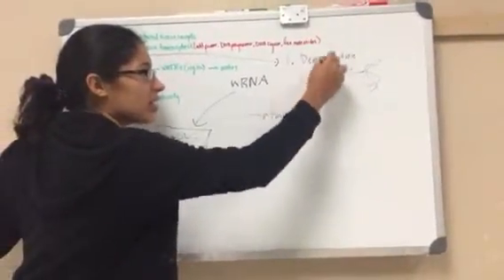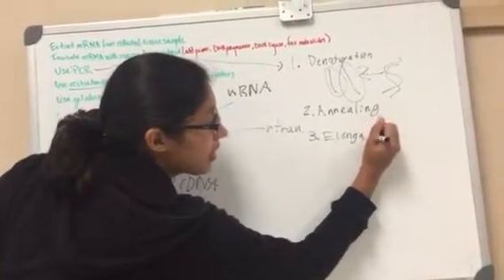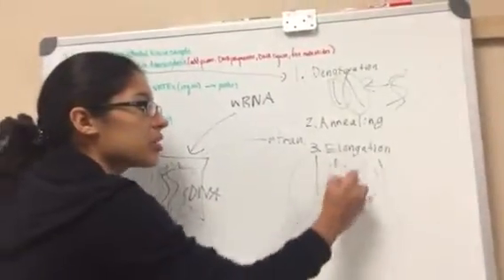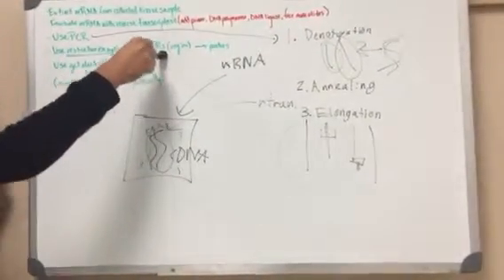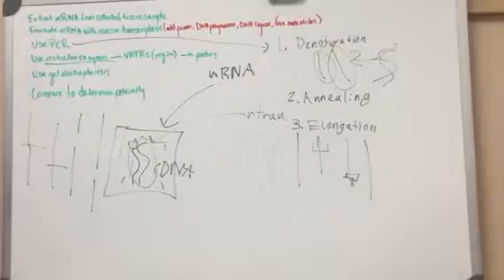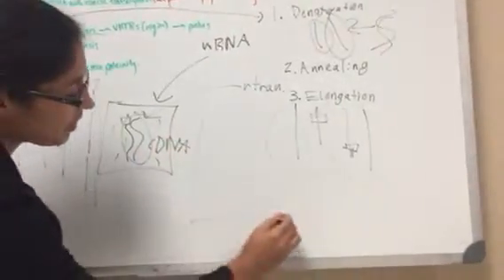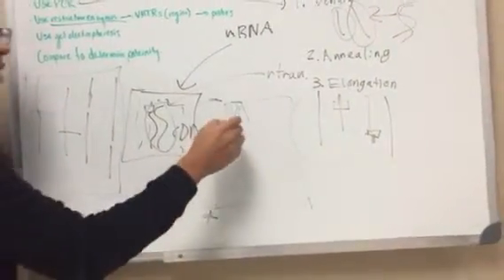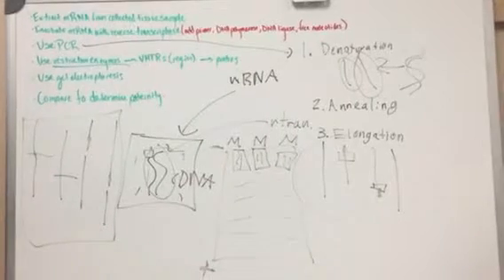DNA analysis on lizards part 2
Roselyn's presentation